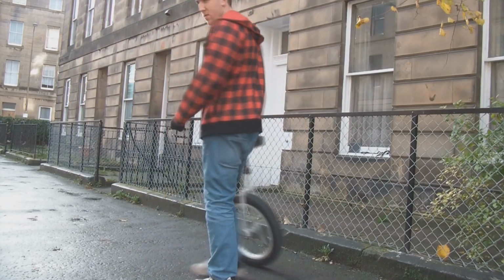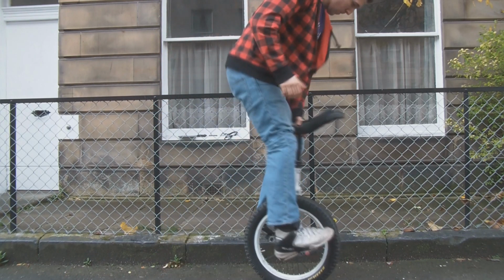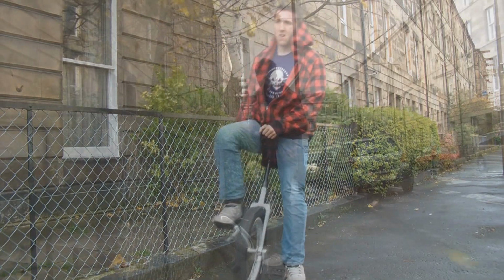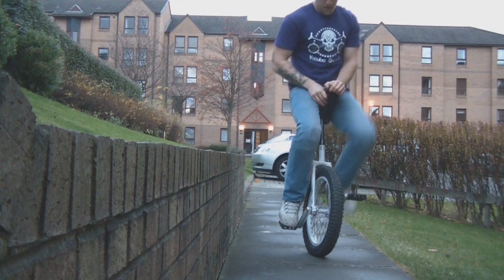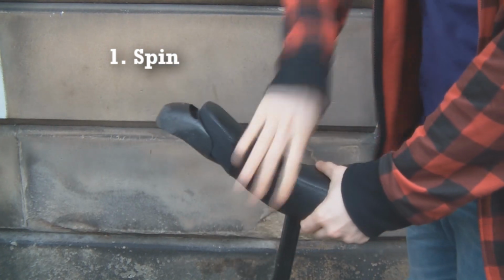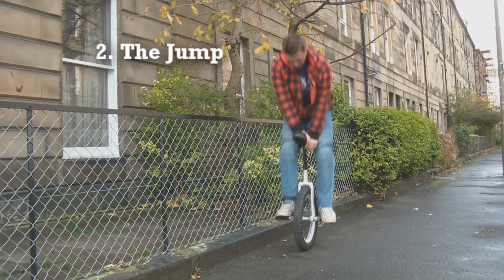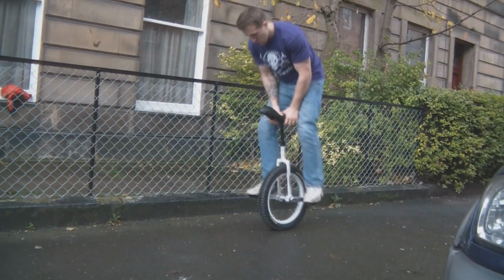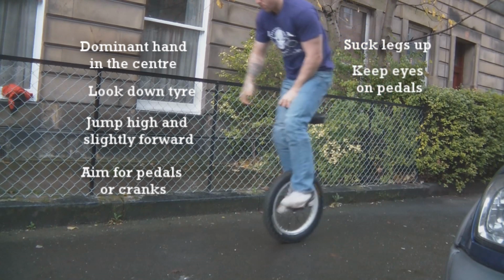Voodoo Unicycles - 180 & 360 Unispin Tutorial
Team Voodoo rider and current UK Street Champion Jason Auld shows us how to perform 180 and 360 Unispin in the 2nd in the series of tutorials by Voodoo Unicycles. Jason breaks the trick down in to managable parts, making it easier to learn. If you need anymore help, please add your comments below.
For more information on Extreme Unicycling or Voodoo Unicycles go